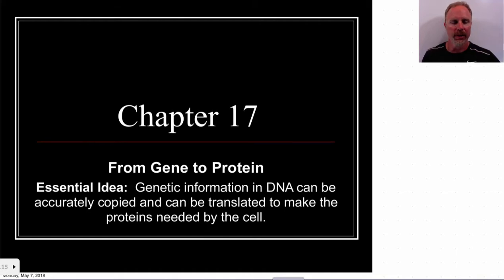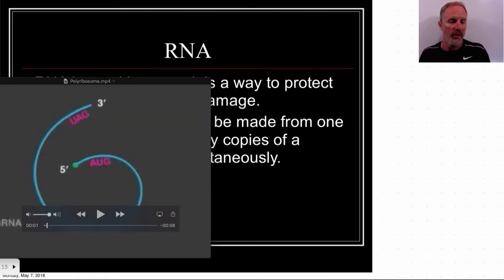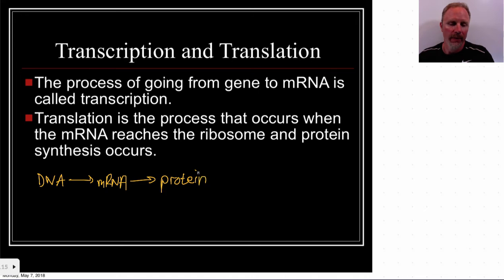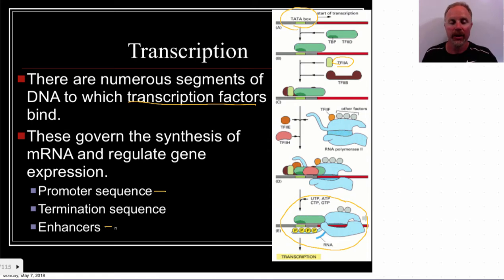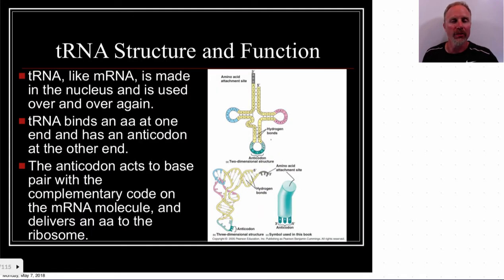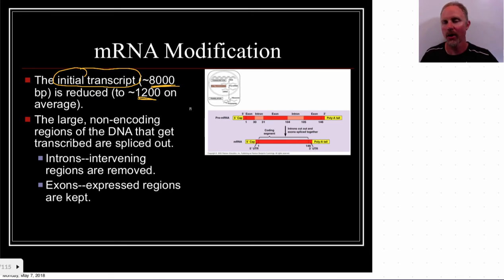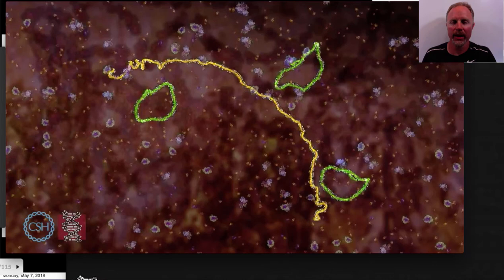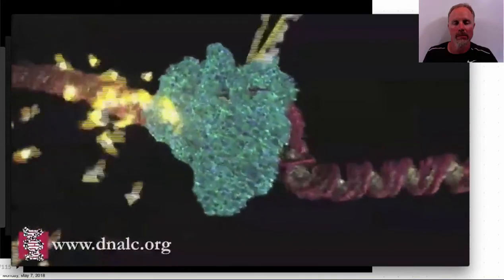Chapter 17 Part I